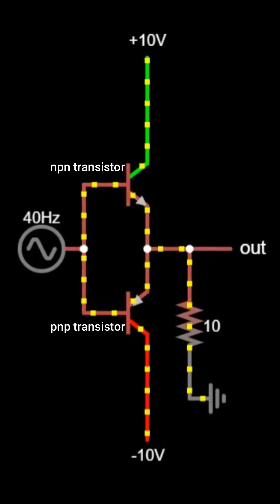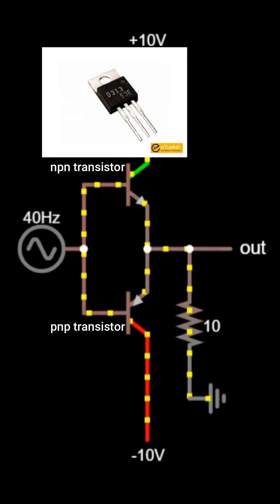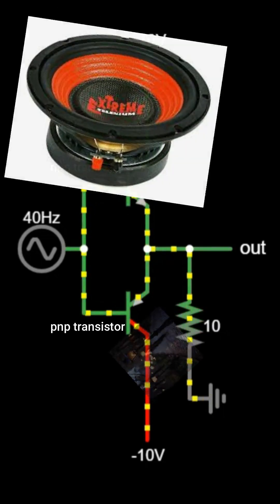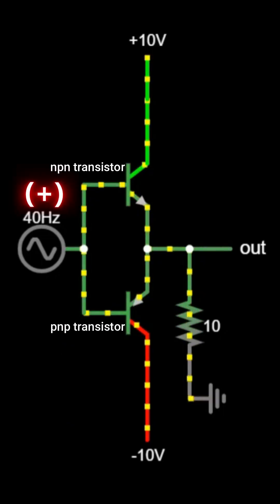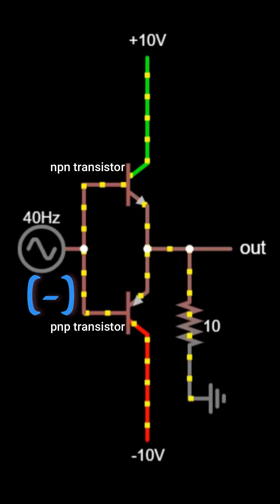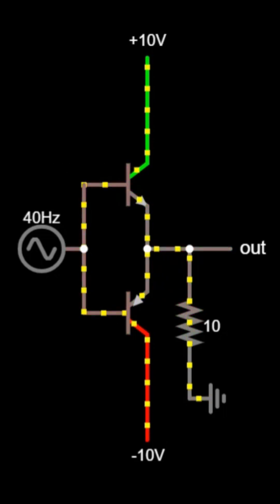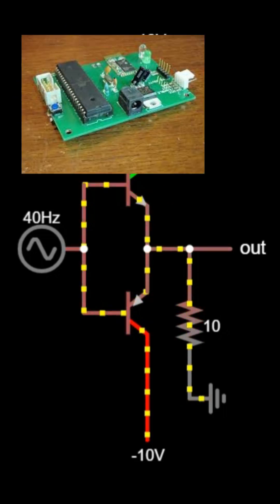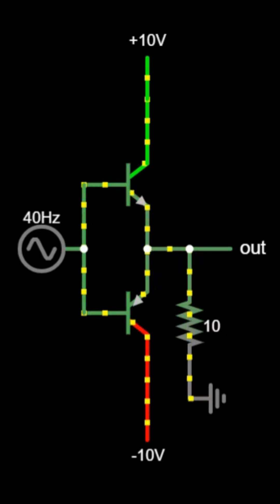🔋 How Push-Pull Transistor Circuit Works ⚡ | Animation for Beginners 🎓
Welcome to this short video about the Push-Pull Transistor Circuit, a simple and effective way to amplify electrical signals using two transistors working together. 💡

This animation clearly shows how a push-pull circuit operates with one NPN transistor and one PNP transistor, connected in a complementary way. It is one of the most common amplifier configurations used in electronics.

When the input signal is positive, the NPN transistor conducts and pushes current through the load.

When the input signal is negative, the PNP transistor conducts and pulls current back.

This alternating action of “pushing” and “pulling” creates a smooth alternating output signal.

That’s why it’s called a Push-Pull circuit — because the current is alternately pushed and pulled through the load! ⚡

🔧 Main Components Used

NPN Transistor

PNP Transistor

Load (Speaker or LED)

Input signal source

Power supply

🧠 Applications of Push-Pull Circuit

Push-pull circuits are widely used in:

Audio amplifiers 🎵

Class B and Class AB amplifiers

Signal drivers

DC-AC converters

Low distortion output stages

Because both transistors share the work, power efficiency is high and heat is reduced — a key advantage over single-transistor amplifiers.

🎓 Educational Importance (O/L & A/L ICT / Tech)

Learning about push-pull circuits helps students understand:

How transistor pairs work in opposite phases

How AC signals are amplified

How power amplifiers are designed

The importance of reducing distortion in electronic outputs

This circuit is an essential concept in basic electronics and practical amplifier design.